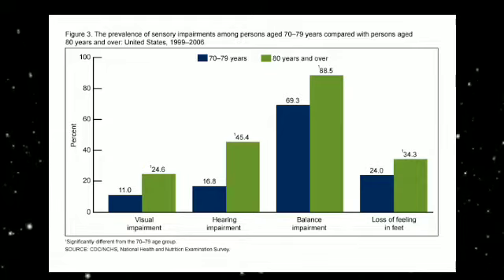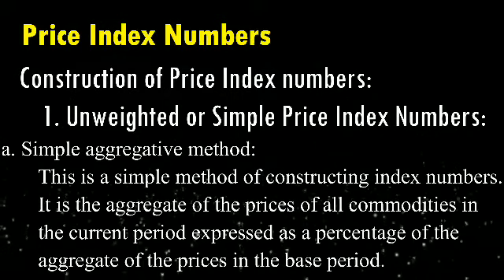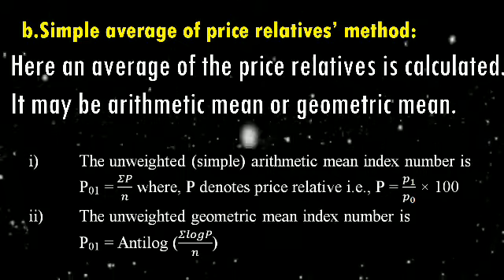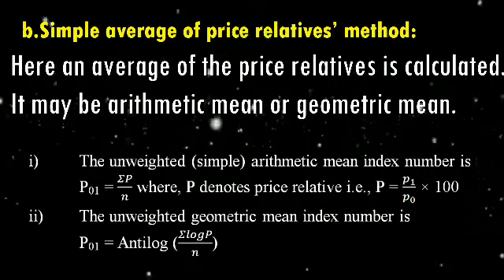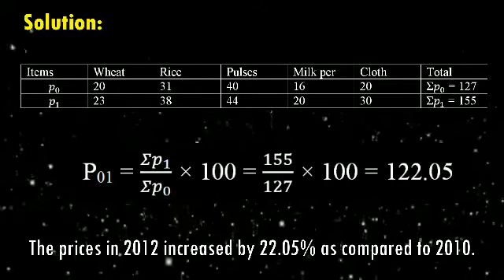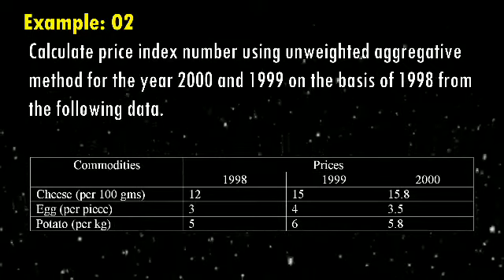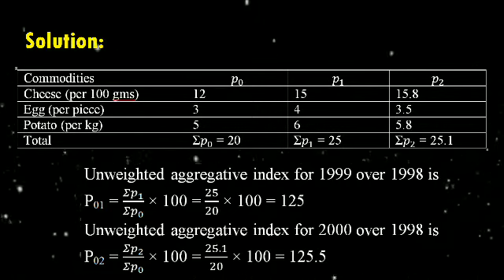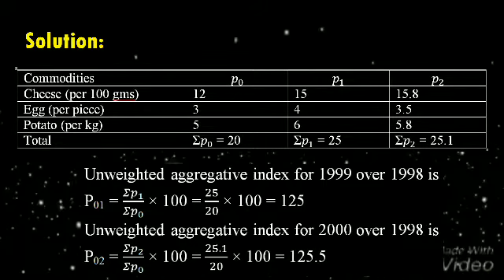Index number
Lecture 19